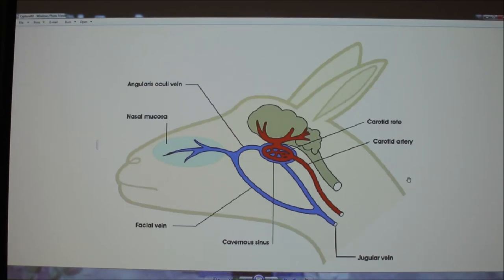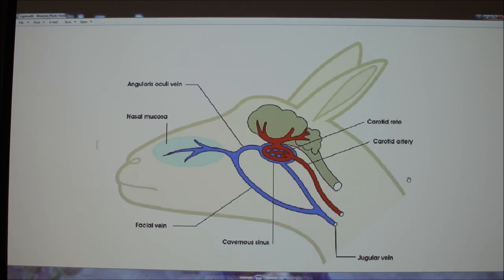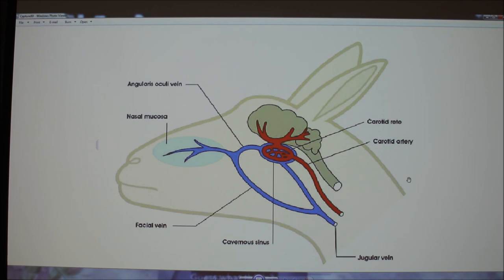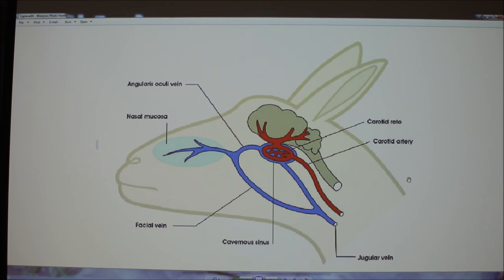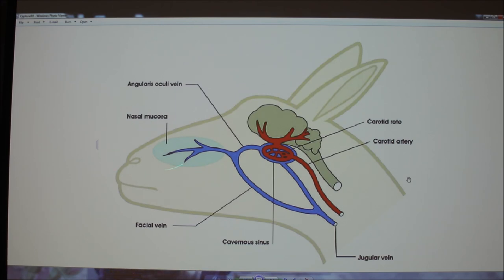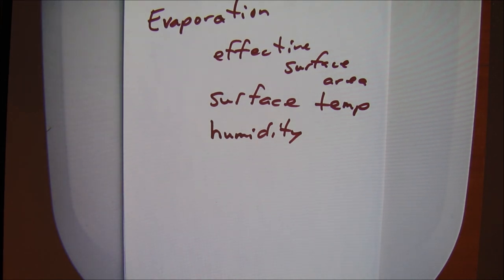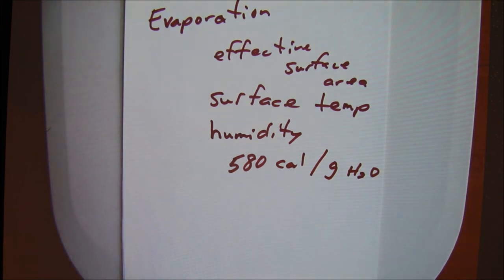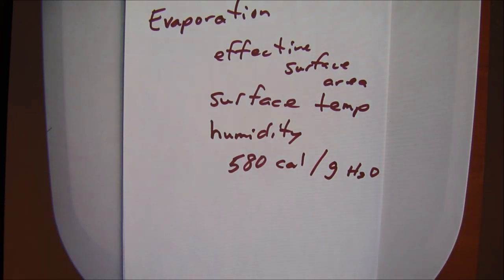Lecture 23-Thermoregulation V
Discussed the ovine carotid rete. Also discussed factors that influence amount of heat transferred by conduction, convection, radiation and evaporation. Also, dry bulb vs wet bulb temps.